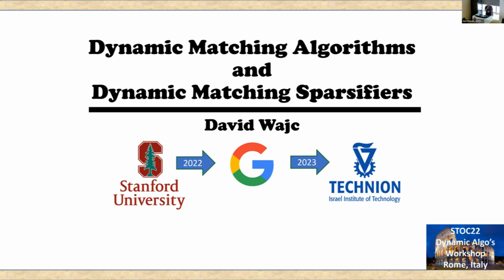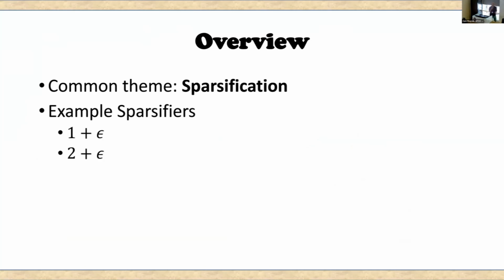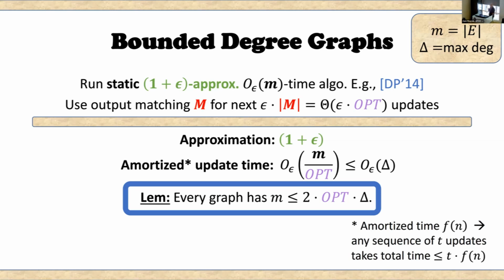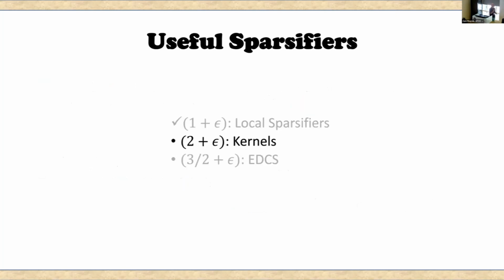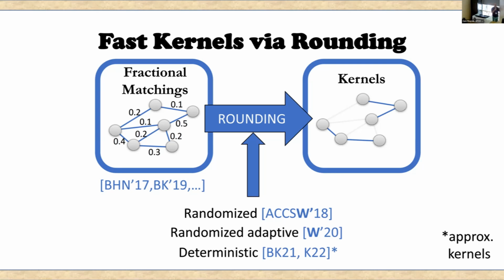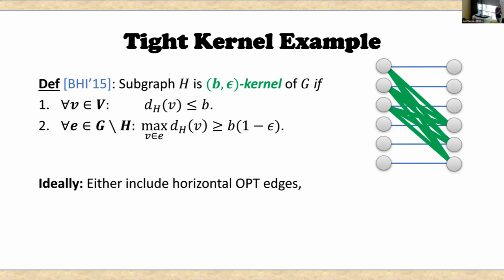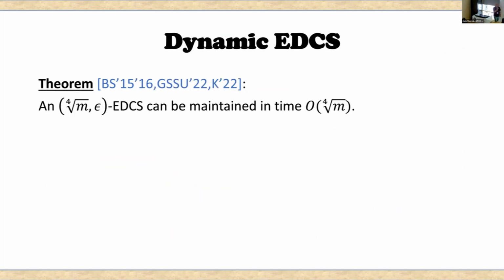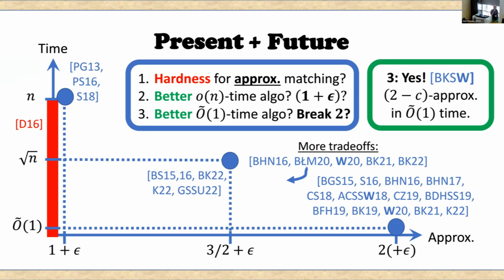Dynamic matching algorithms and dynamic matching sparsifiers by David Wajc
STOC'22 Workshop
Dynamic Algorithms: Recent Advances and Applications

Abstract:
Input sparsification is a common approach for speeding up algorithms for myriad computational tasks and models. In the context of dynamic algorithms, this approach goes back at least as far as the work of Eppstein et al. (FOCS'92, J.ACM'95). Over the last decade, this approach has had an outsized impact, most notably for the dynamic matching problem, where dynamic matching sparsifiers have played a key role in the numerous recent exciting developments for this problem. In this talk I will present some such developments building on the "equivalence" between dynamic matching and dynamic matching sparsifier maintenance.